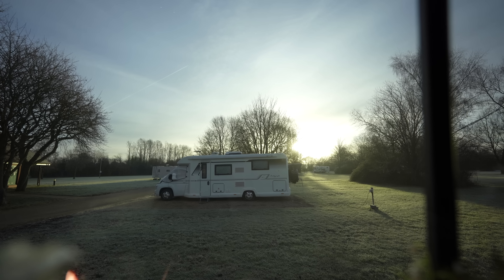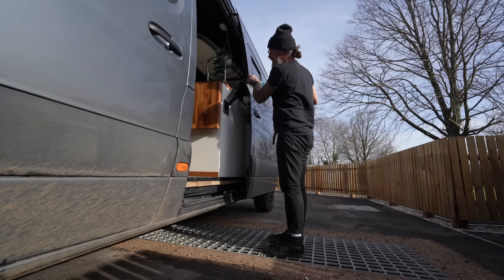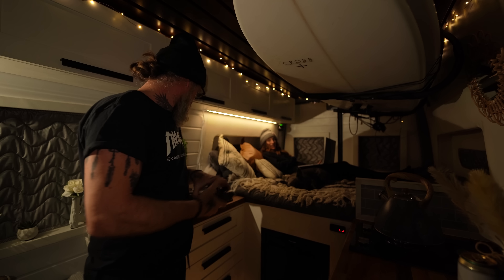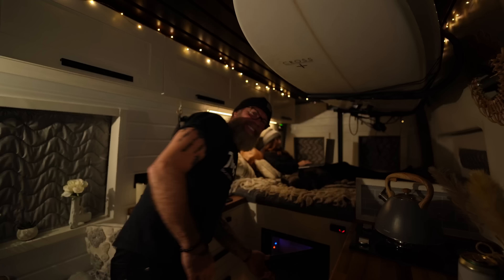VANLIFE - It was all going so well, then...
This weeks episode see's the Suffolk, East Sussex AND Kent coast visited for more Van Tales.

Wild camp spots were found and enjoyed as well as a campsite stop over.

Then tragedy strikes and after an accident with the controller, the new diesel heater is already out of action! Can we fix it?